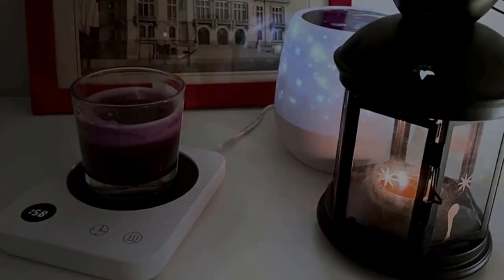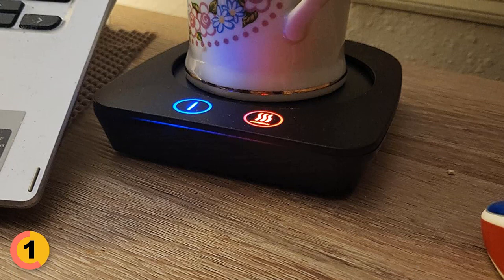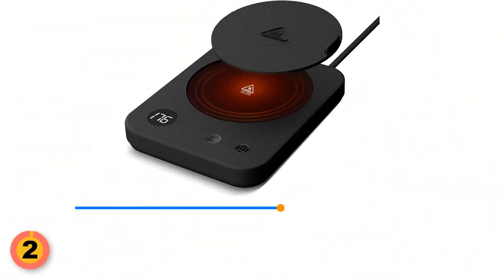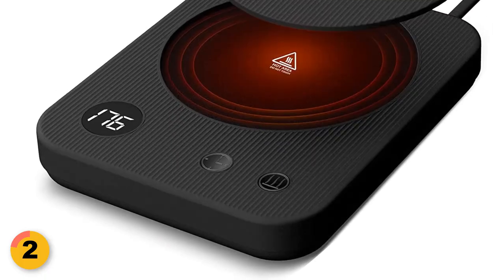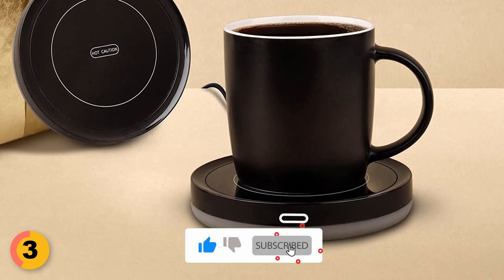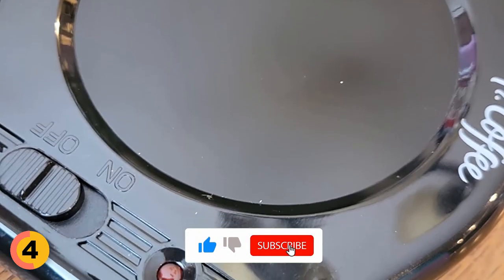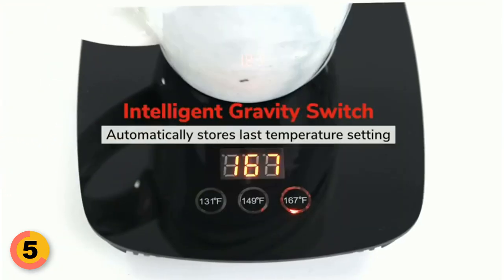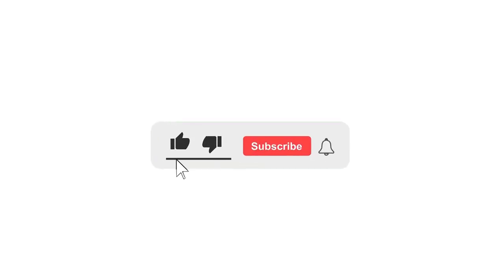5 Best Electric Coffee Mug Warmer For Desk 2023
A coffee mug warmer is a device designed to keep your beverage warm for an extended period of time. It typically consists of a small heating element or a hot plate that you place your coffee mug or cup on. Here is the best coffee mug warmer for desk according to our list. 👇👇👇

00:00 Intro
00:12 1. Vobaga Coffee Mug Warmer
01:05 2. Enigma Electric Coffee Cup Warmer for Desk
01:49 3. BESTINNKITS Smart Coffee Warmer
02:28 4. Mr. Coffee Mug Warmer for Coffee and Tea
03:03 5. nicelucky Coffee Mug Warmer for Desk
03:38 Outro

When choosing the best coffee mug warmer for your desk, there are several factors to consider. Here are some key points to help you make an informed decision:

Heating Performance: Look for a mug warmer that provides consistent and efficient heating. Read reviews or product descriptions to determine if the warmer can maintain your desired temperature for an extended period.

Temperature Control: Some mug warmers offer adjustable temperature settings, allowing you to customize the heat level according to your preference. If temperature control is important to you, consider models with this feature.

Size and Compatibility: Consider the size of the mug warmer and ensure it can accommodate your preferred mug size. Some warmers have a larger surface area that can fit various mug sizes, while others are designed for specific mug dimensions. Make sure the warmer is compatible with your preferred mug style.

Power Source: Check whether the mug warmer is powered by electricity or USB. Electric mug warmers generally provide more heating power, but USB-powered ones offer greater portability and can be used with laptops or power banks.

Safety Features: Look for mug warmers with safety features such as automatic shut-off timers. These timers turn off the heating element after a certain period of inactivity, preventing overheating and potential accidents.

Durability and Build Quality: Consider the overall construction and build quality of the mug warmer. Opt for a model that is well-made and durable, ensuring it will withstand daily use.

User Reviews: Read customer reviews and ratings to get insights into the performance, reliability, and user experience of the mug warmer. Reviews can provide valuable information to help you make an informed decision.

Additional Features: Some mug warmers may have additional features like LED indicators, built-in wireless charging pads, or even a built-in coaster. Consider if any of these extra features are important or useful to you.

By considering these factors and weighing your preferences, hopefully you can choose the best coffee mug warmer that suits your needs and enhances your desk coffee experience.